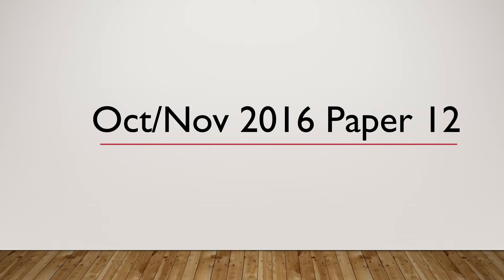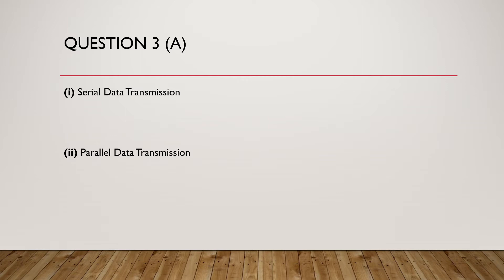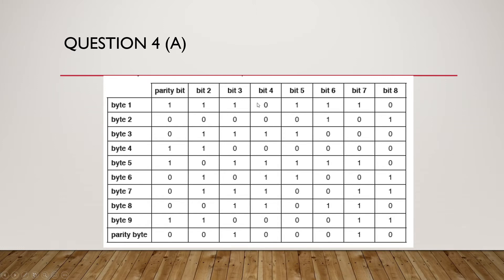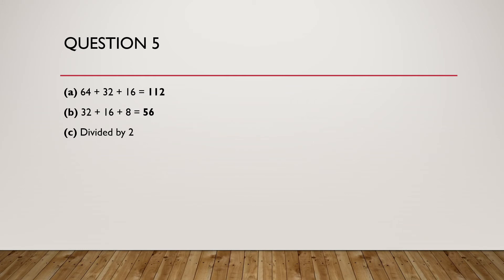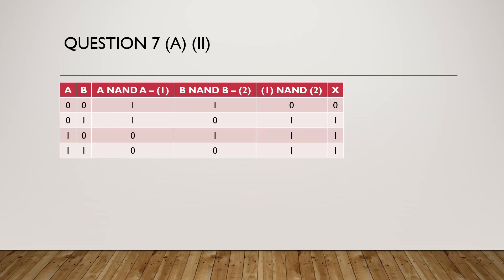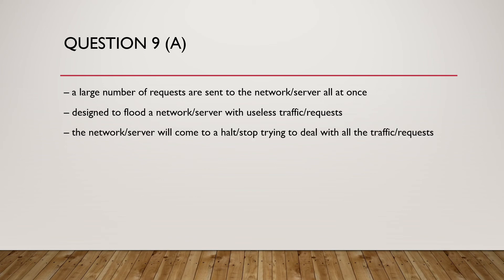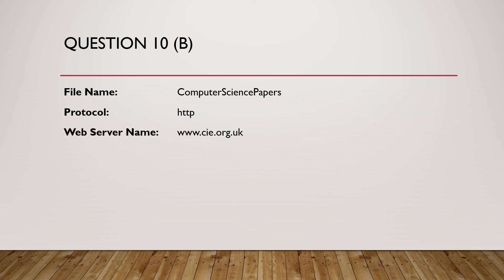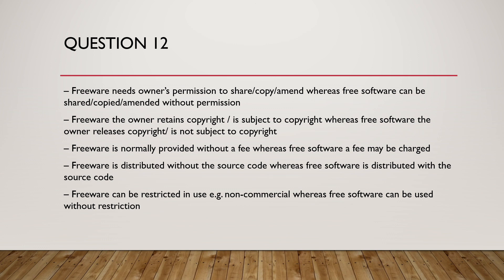Computer Science 2210 Oct Nov 2016 Paper 12 Correction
Correction of Computer Science 2210 Oct Nov 2016 Paper 12